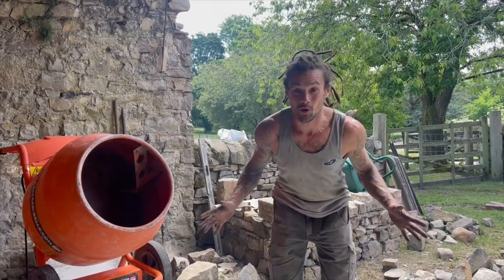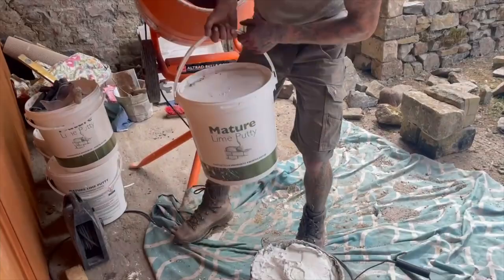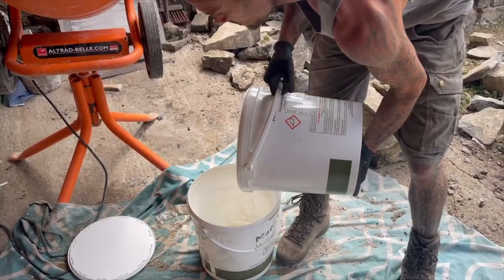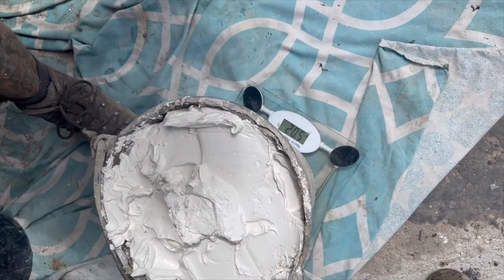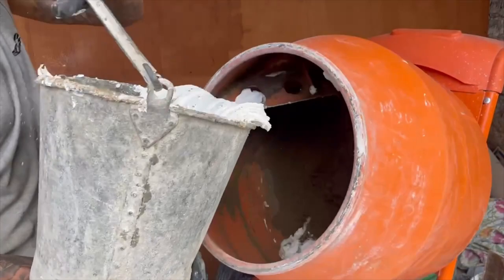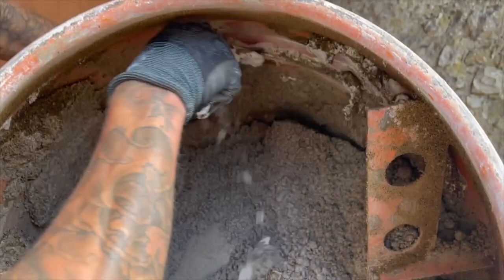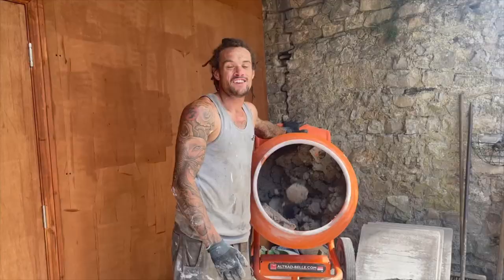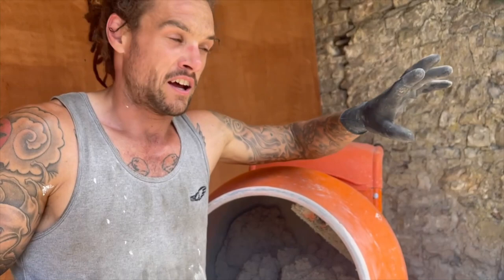How to mix lime putty mortar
Here we explain how to mix lime putty mortar, with sharp sand. This will achieve the best performance, longevity and workability from the mix.